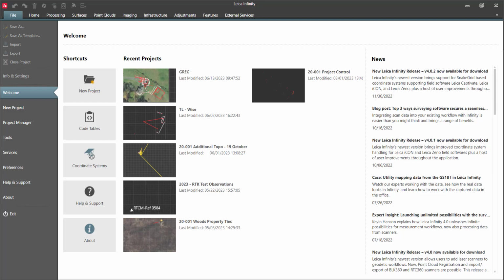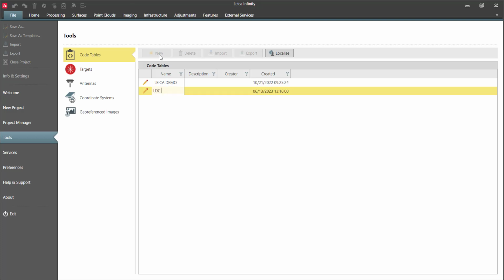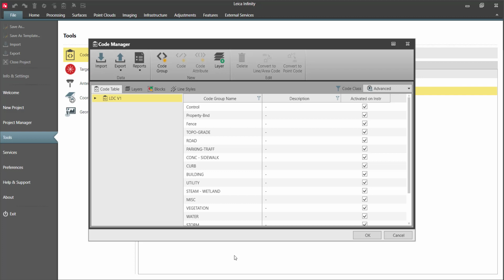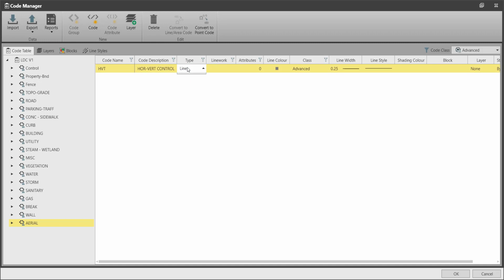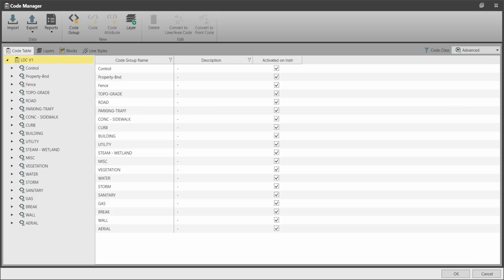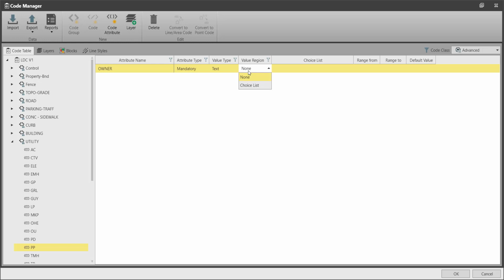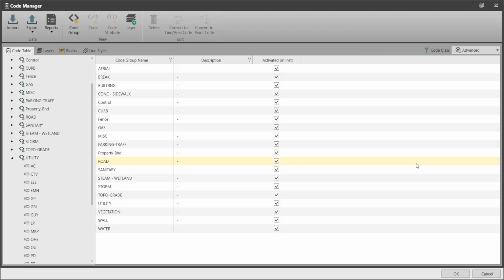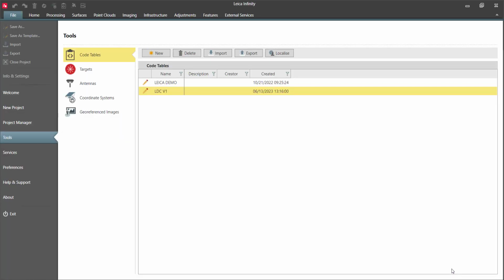Leica Infinity - Create Code List for Leica Captivate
Video shows the process in Leica Infinity of creating a code table, importing a Captivate code table from your field controller, creating and editing codes including adding attributes.